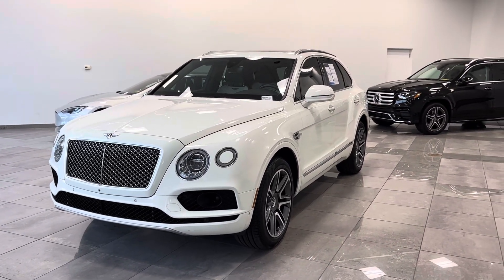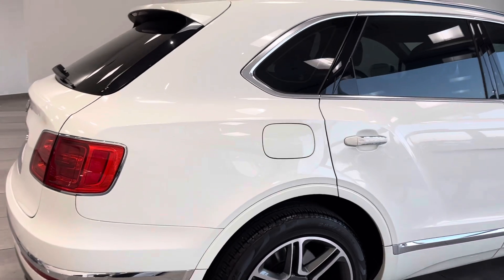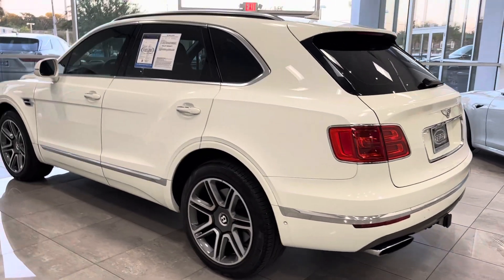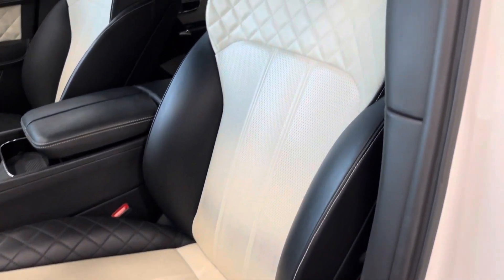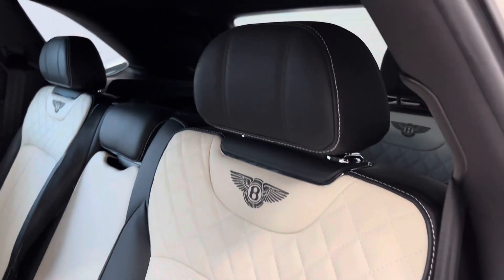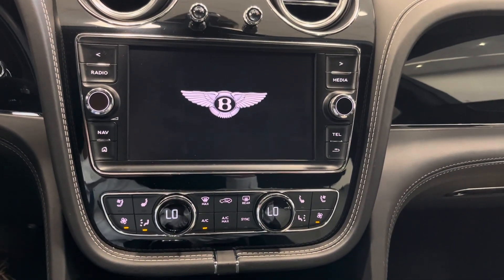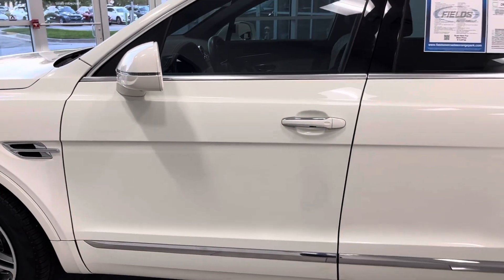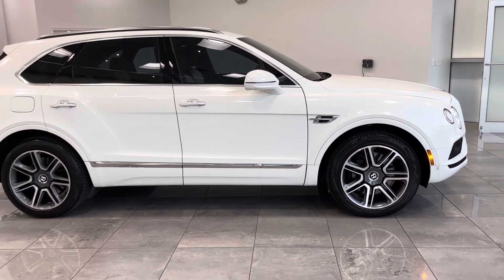2018 Bentley Bentayga (Mulliner) Walk-Around $89,991.00